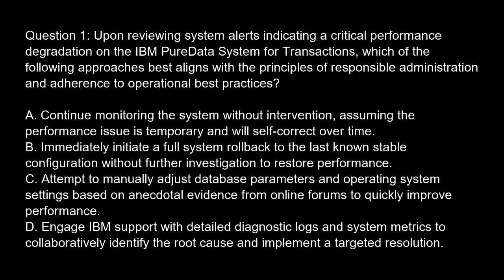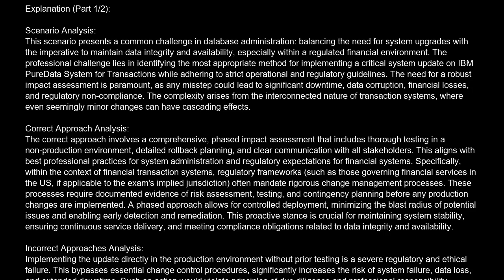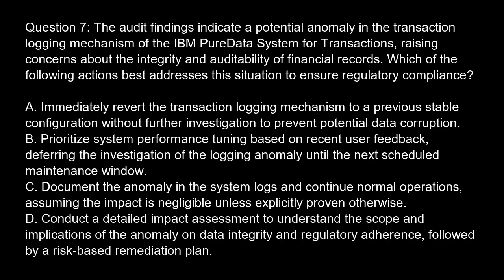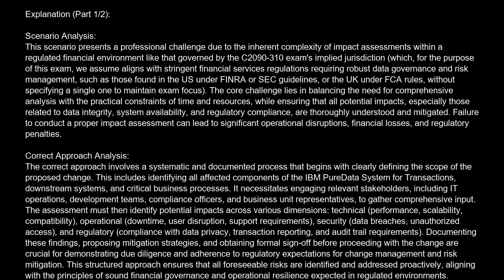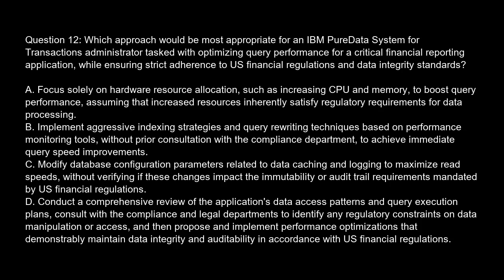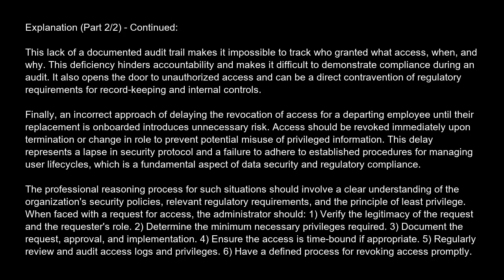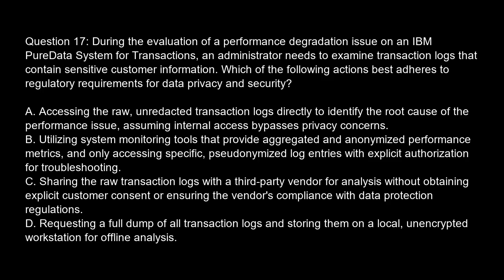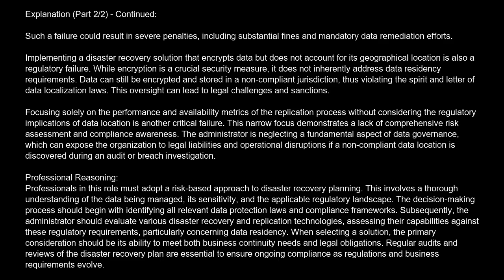C2090 310 IBM PureData System for Transactions Administration Free Practice Test video